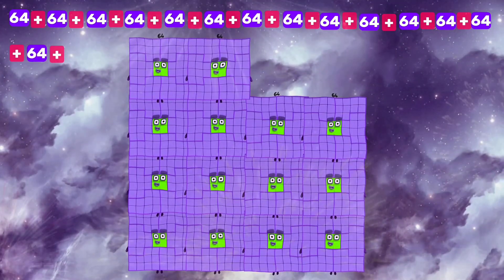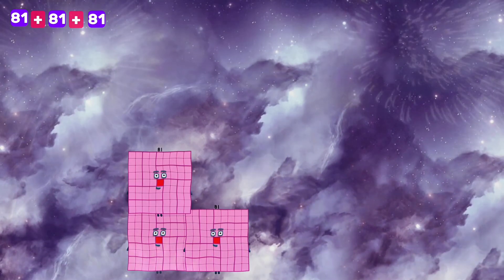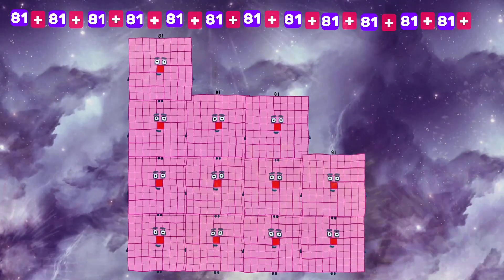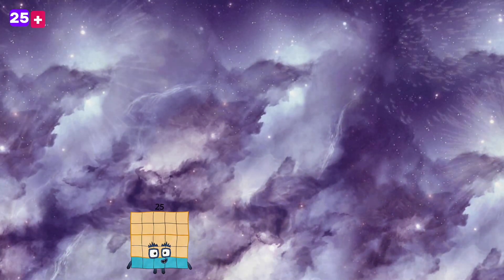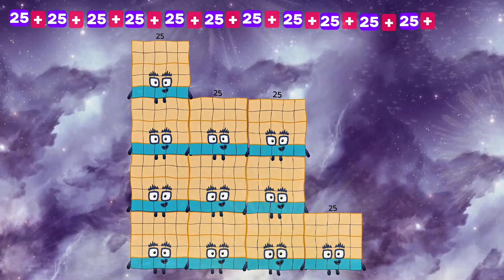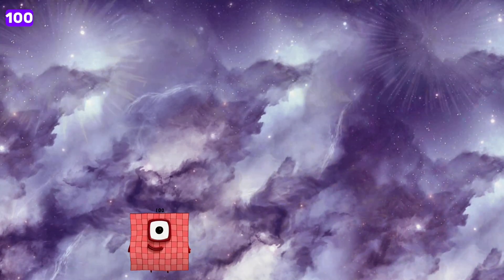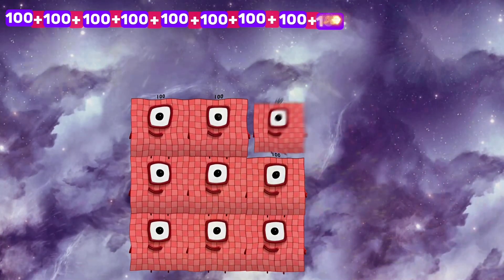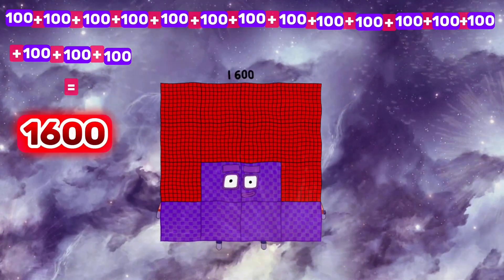Sixteen Same Square Number blocks Addition | Numberblocks Addition | Learn to Count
Welcome to a new Numberblocks Math Adventure! 🧱✨
In this video, we are diving into the world of Square Numbers! Join us as we learn how to add "Nine Same Square Number Blocks" together. It’s a fun and colorful way to master addition and improve counting skills.
🔢 What kids will learn:
Basic Addition and Counting
Understanding Square Numbers
Number recognition with Numberblocks
Perfect for toddlers, preschoolers, and early learners who love to build and count. Let's make math fun together! 🎓
Recommended Hashtags